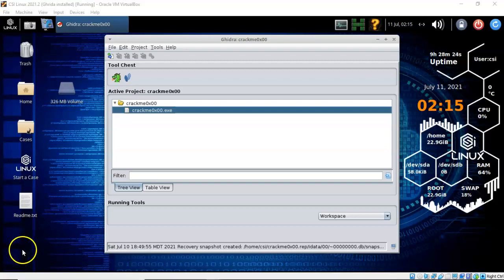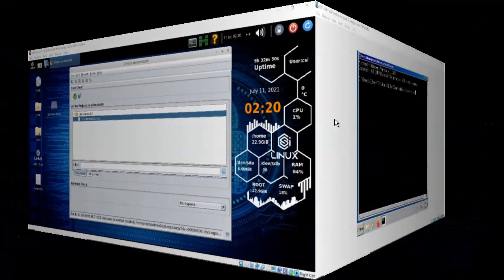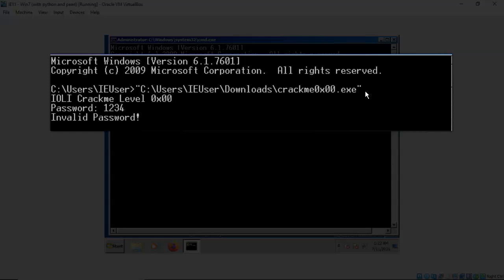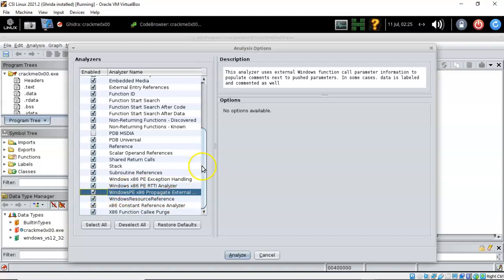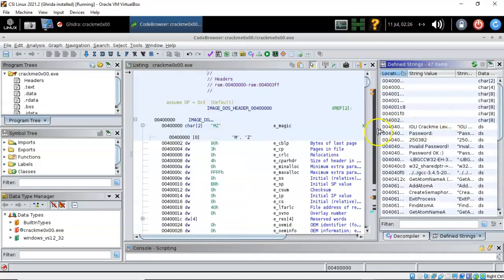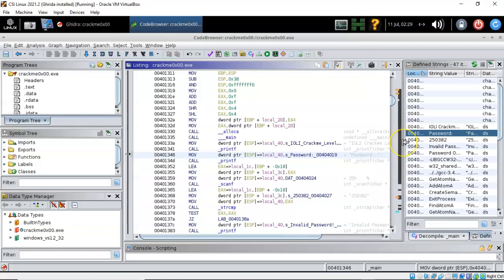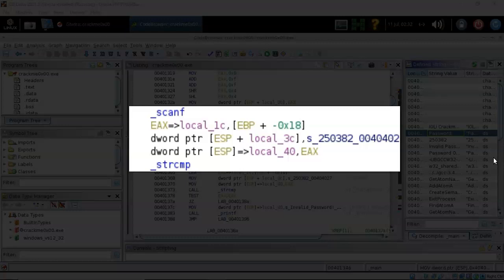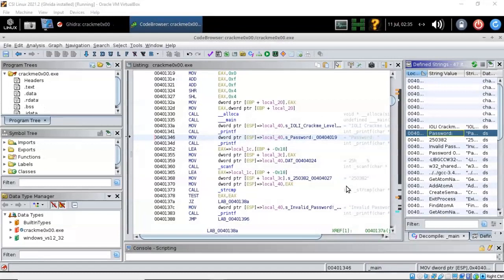Reverse Engineering crackme0x00 Using Ghidra